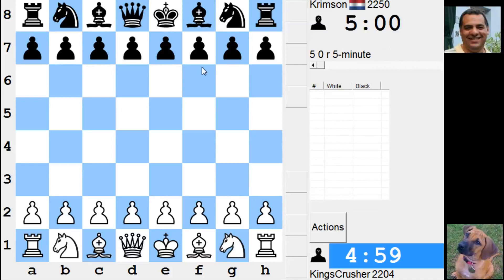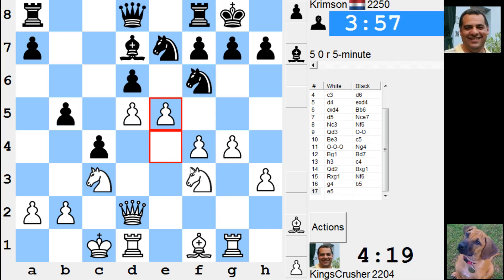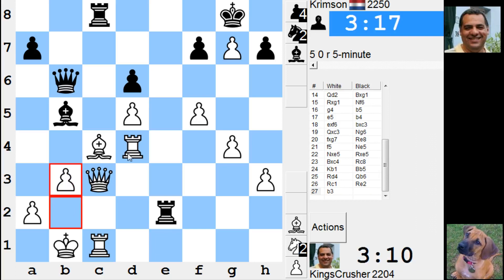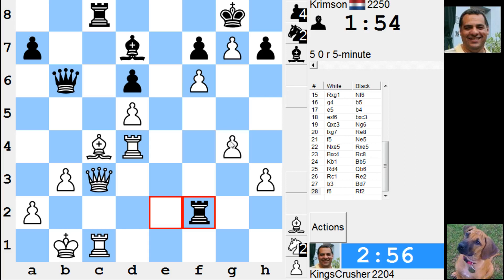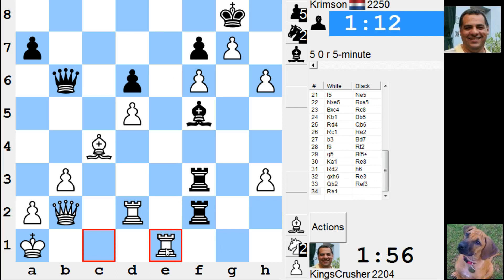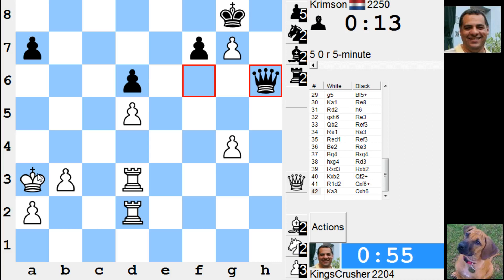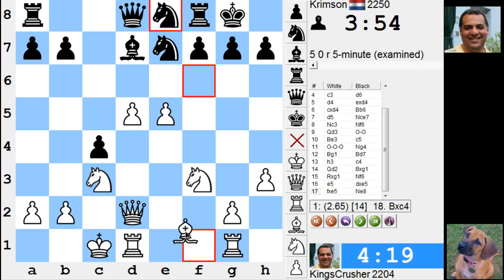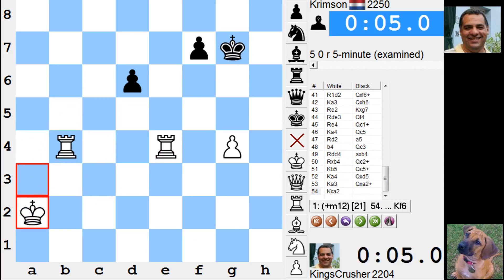LIVE Blitz #2703 (Speed) Chess Game: White vs Krimson in KGD: classical variation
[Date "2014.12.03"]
[Round "-"]
[White "KingsCrusher"]
[Black "Krimson"]
[Result "1-0"]
[ICCResult "Black forfeits on time"]
[WhiteElo "2204"]
[BlackElo "2250"]
[Opening "KGD: classical variation"]
[ECO "C30"]
[NIC "KG.05"]
[Time "10:26:45"]
[TimeControl "300+0"]

1. e4 {0:04:58} e5 {0:04:58} 2. f4 {0:04:57} Bc5 {0:04:57} 3. Nf3 {0:04:54}
Nc6 {0:04:56} 4. c3 {0:04:52} d6 {0:04:52} 5. d4 {0:04:49} exd4 {0:04:44} 6.
cxd4 {0:04:49} Bb6 {0:04:43} 7. d5 {0:04:43} Nce7 {0:04:38} 8. Nc3 {0:04:39}
Nf6 {0:04:32} 9. Qd3 {0:04:38} O-O {0:04:31} 10. Be3 {0:04:36} c5 {0:04:25}
11. O-O-O {0:04:29} Ng4 {0:04:21} 12. Bg1 {0:04:25} Bd7 {0:04:10} 13. h3
{0:04:24} c4 {0:04:08} 14. Qd2 {0:04:23} Bxg1 {0:04:04} 15. Rxg1 {0:04:21}
Nf6 {0:04:00} 16. g4 {0:04:21} b5 {0:03:57} 17. e5 {0:04:19} b4 {0:03:57}
18. exf6 {0:04:18} bxc3 {0:03:56} 19. Qxc3 {0:04:16} Ng6 {0:03:50} 20. fxg7
{0:04:14} Re8 {0:03:50} 21. f5 {0:04:13} Ne5 {0:03:41} 22. Nxe5 {0:04:12}
Rxe5 {0:03:40} 23. Bxc4 {0:03:59} Rc8 {0:03:39} 24. Kb1 {0:03:57} Bb5
{0:03:34} 25. Rd4 {0:03:53} Qb6 {0:03:28} 26. Rc1 {0:03:48} Re2 {0:03:18}
27. b3 {0:03:10} Bd7 {0:02:04} 28. f6 {0:03:04} Rf2 {0:01:55} 29. g5
{0:02:34} Bf5+ {0:01:45} 30. Ka1 {0:02:31} Re8 {0:01:35} 31. Rd2 {0:02:27}
h6 {0:01:29} 32. gxh6 {0:02:13} Re3 {0:01:26} 33. Qb2 {0:02:02} Ref3
{0:01:16} 34. Re1 {0:01:56} Re3 {0:01:06} 35. Red1 {0:01:33} Ref3 {0:00:57}
36. Be2 {0:01:25} Re3 {0:00:44} 37. Bg4 {0:01:19} Bxg4 {0:00:20} 38. hxg4
{0:01:14} Rd3 {0:00:17} 39. Rxd3 {0:01:10} Rxb2 {0:00:15} 40. Kxb2 {0:01:10}
Qf2+ {0:00:14} 41. R1d2 {0:01:09} Qxf6+ {0:00:14} 42. Ka3 {0:00:59} Qxh6
{0:00:14} 43. Re2 {0:00:40} Kxg7 {0:00:14} 44. Rde3 {0:00:37} Qf4 {0:00:12}
45. Re4 {0:00:35} Qc1+ {0:00:11} 46. Ka4 {0:00:32} Qc5 {0:00:10} 47. Rd2
{0:00:22} a5 {0:00:10} 48. b4 {0:00:17} Qc3 {0:00:08} 49. Rdd4 {0:00:12}
axb4 {0:00:06} 50. Rxb4 {0:00:11} Qc2+ {0:00:06} 51. Kb5 {0:00:09} Qc5+
{0:00:06} 52. Ka4 {0:00:08} Qxd5 {0:00:05} 53. Ka3 {0:00:07} Qxa2+ {0:00:05}
54. Kxa2 {0:00:05} f5 {0:00:05} 55. Kb3 {0:00:05} Kf6 {0:00:04} 56. Rb6
{0:00:04} Kg5 {0:00:04} 57. Rd4 {0:00:04} f4 {0:00:03} 58. Rdxd6 {0:00:04}
Kxg4 {0:00:03} 59. Rb4 {0:00:03} Kf3 {0:00:03} 60. Rf6 {0:00:03} Ke2
{0:00:03} 61. Rfxf4 {0:00:03} Kd3 {0:00:02} 62. Rh4 {0:00:02} Ke3 {0:00:02}
63. Rh3+ {0:00:02} Kf2 {0:00:01} 64. Rc4 {0:00:02} Kg2 {0:00:01} 65. Rh5
{0:00:01} Kf2 {0:00:01} 66. Rh7 {0:00:01} Ke3 {0:00:01} 67. Rg7 {0:00:01}
Ke2 {0:00:00} 68. Rc6 {0:00:01} {Black forfeits on time} 1-0